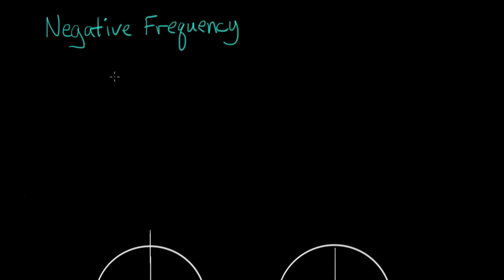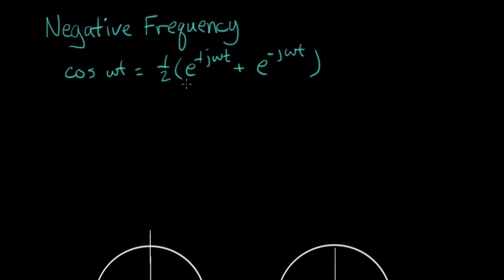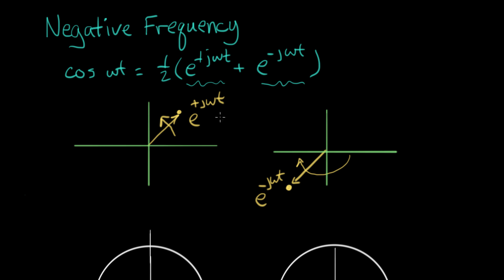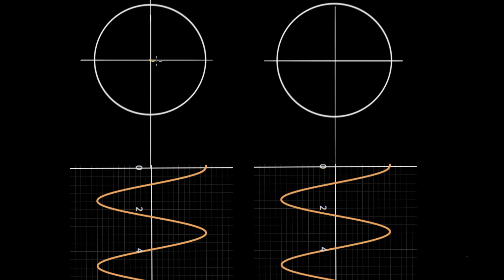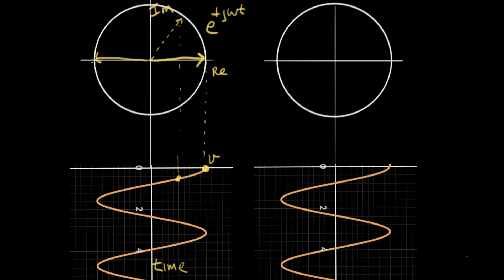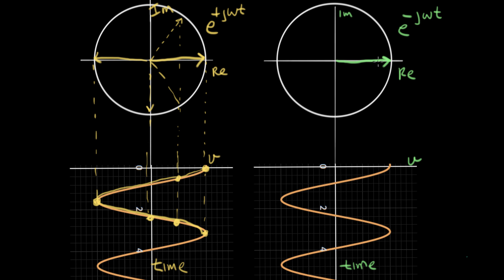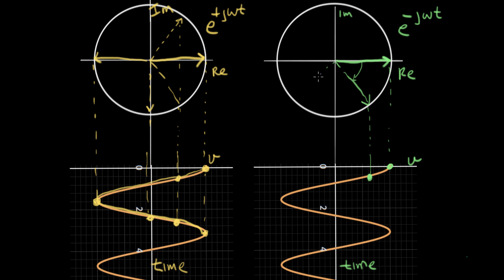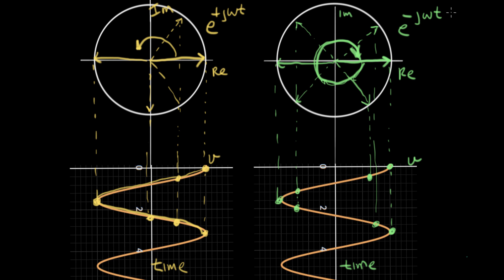Negative frequency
Courses on Khan Academy are always 100% free. Start practicing—and saving your progress—now

The concept of negative frequency is perplexing, but it makes sense when you think about rotating complex exponentials